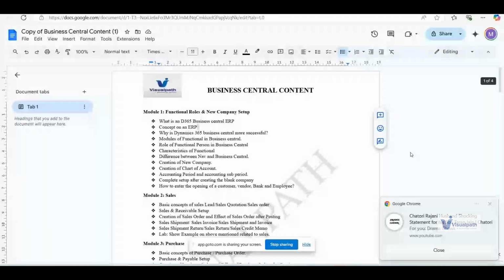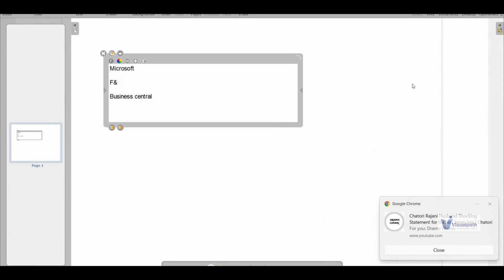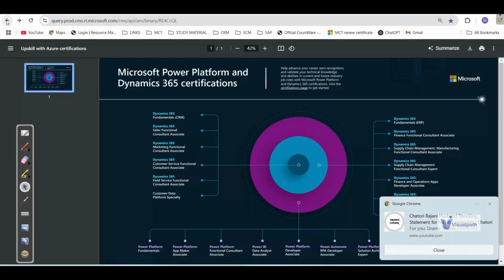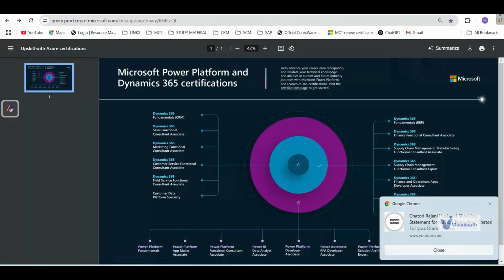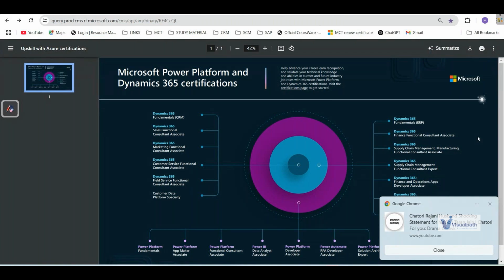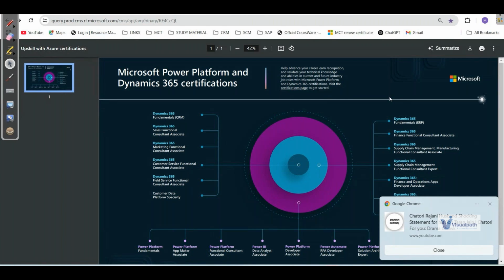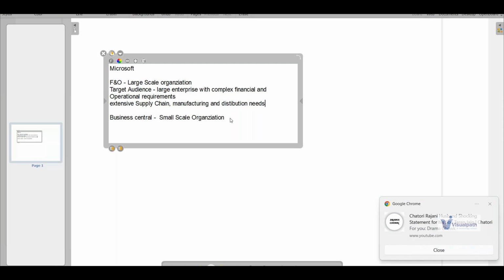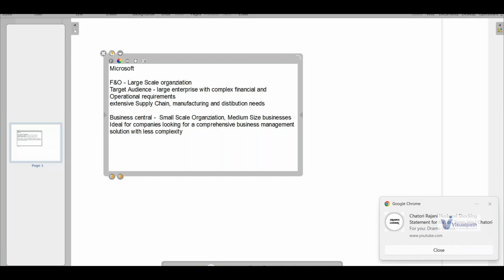Microsoft Dynamics 365 Business Central Functional || Online Training Demo By Visualpath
🚀 Unlock the full potential of Microsoft Dynamics 365 Business Central in 2024 with our comprehensive guide on mastering its functionality! In this video, we dive deep into the features and tools that will help you streamline your business processes, improve efficiency, and drive growth. Whether you're a beginner or looking to enhance your existing knowledge, this tutorial covers everything from basic navigation to advanced functionalities.

🚀 Learn how to effectively utilize modules such as finance, sales, inventory, and project management. We’ll also explore tips and tricks to customize your experience and maximize the benefits of Business Central for your organization. Join us as we provide practical demonstrations, real-life use cases, and expert advice to ensure you become proficient in Business Central.